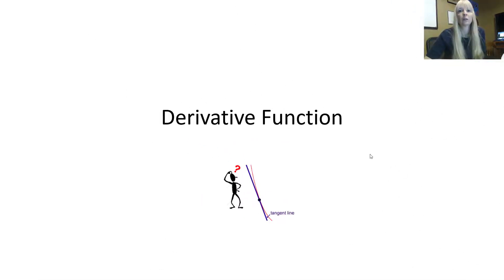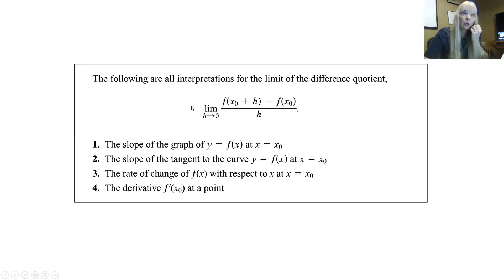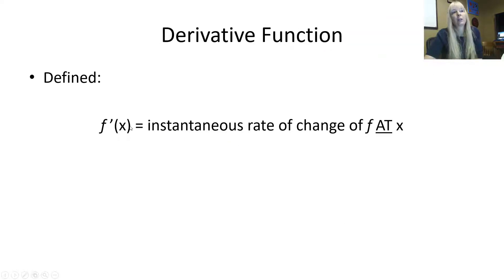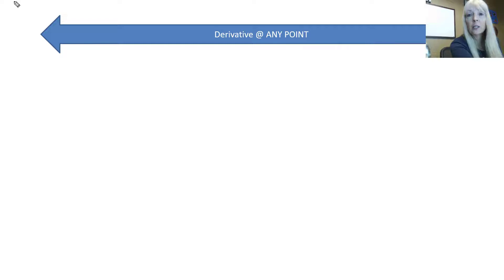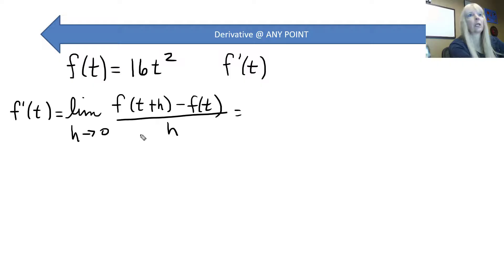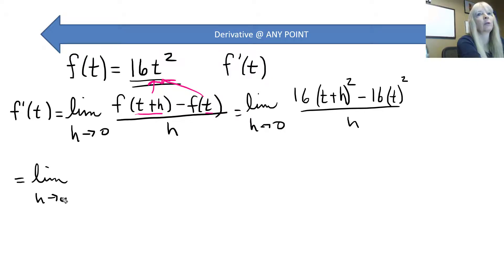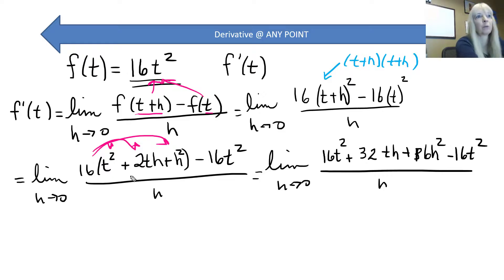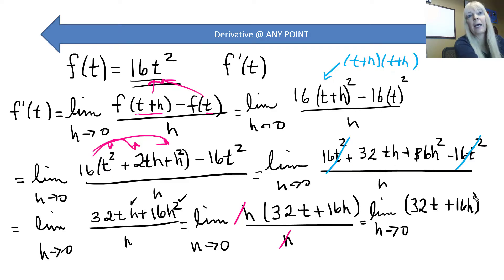MAT1193 Lecture 4 Derivative & Interpretations Part 1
In this video you will learn how to come up with the derivative function